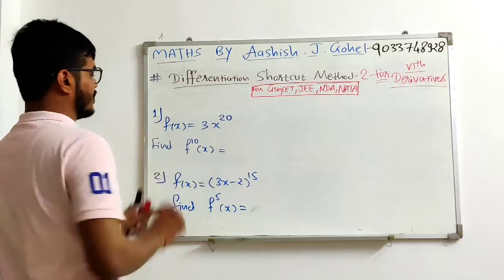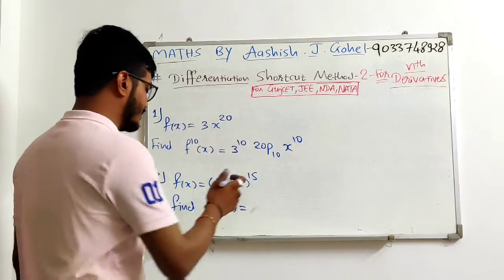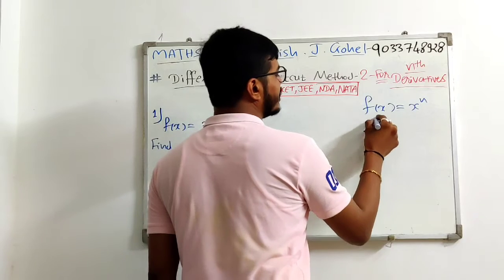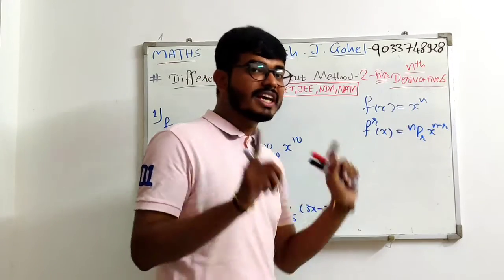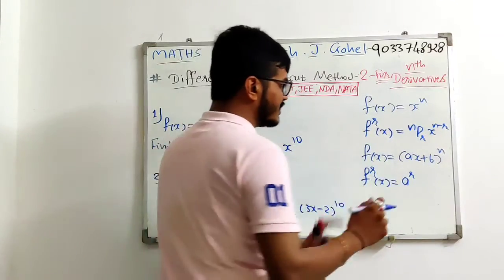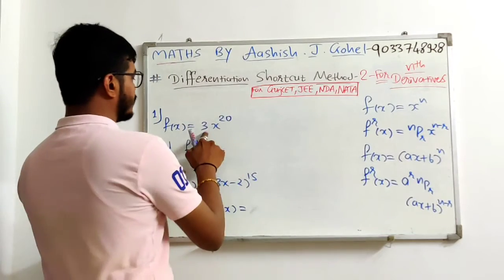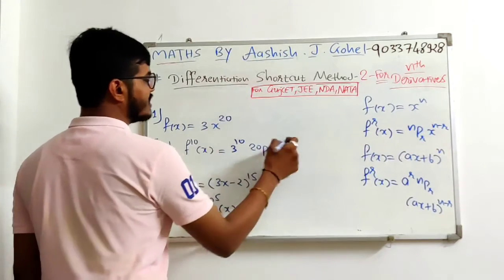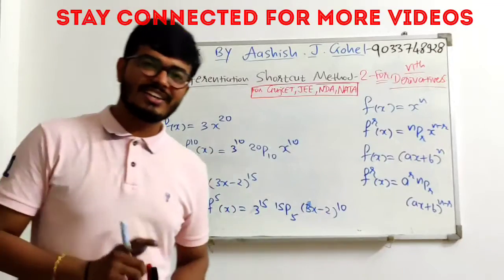SHORTCUT METHOD ( 3 SECONDS ) TO DIFFERENTIATE nth DERIVATIVE OF FUNCTION FOR GUJCET/ JEE/ NATA/NDA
- Chapter 5 - class 12 NCERT
- Useful for all science students

Video Edited in FilmoraGo.apk